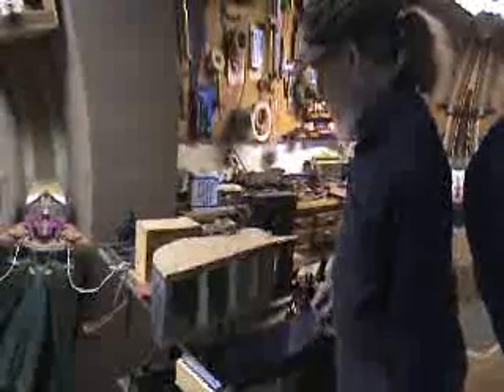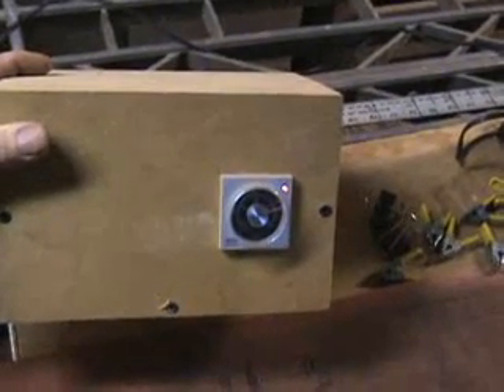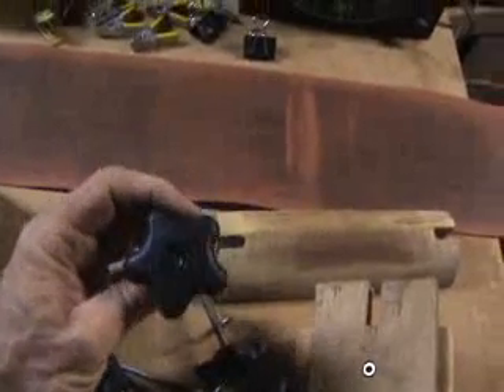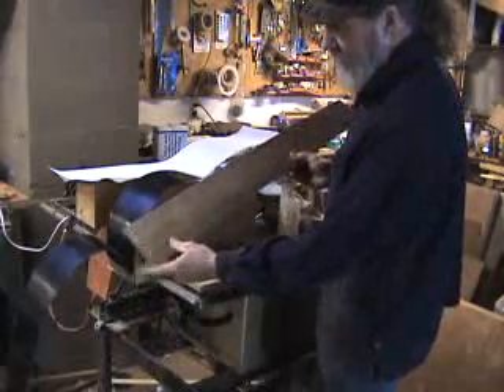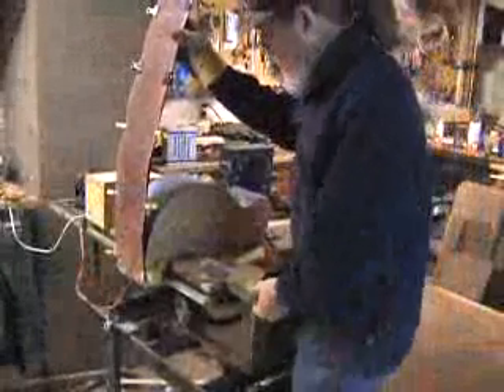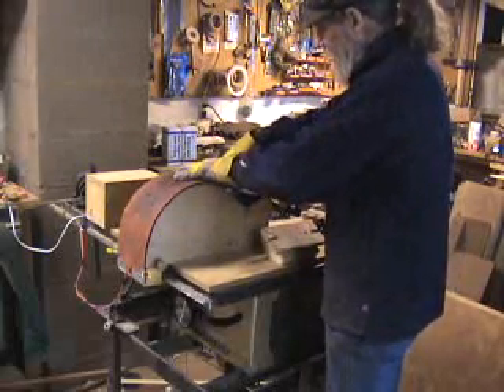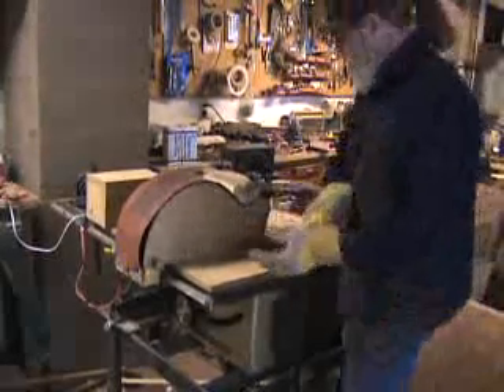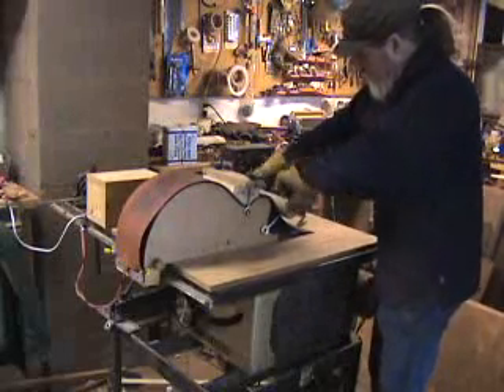side bending 1